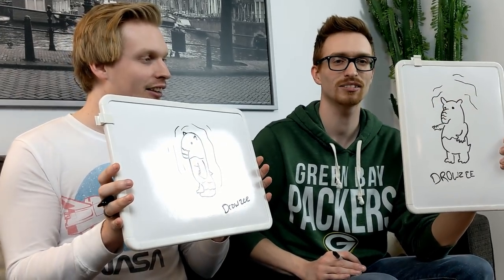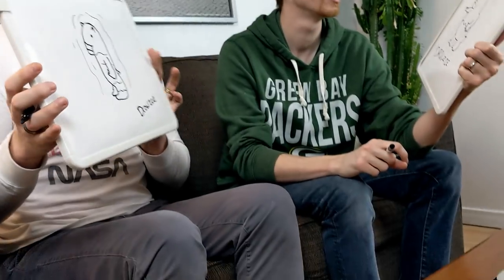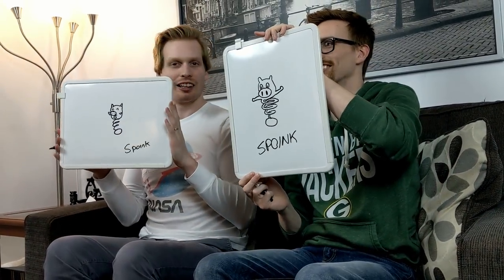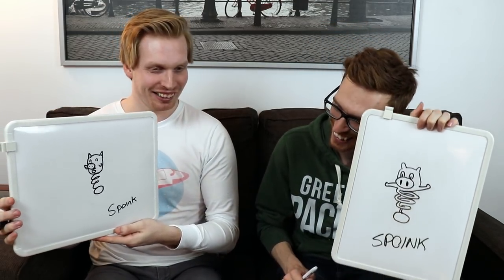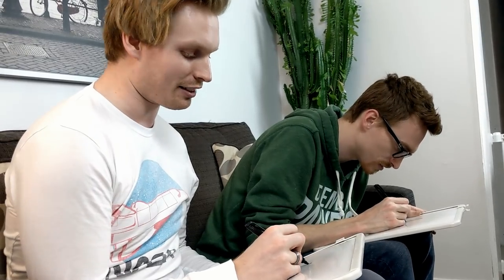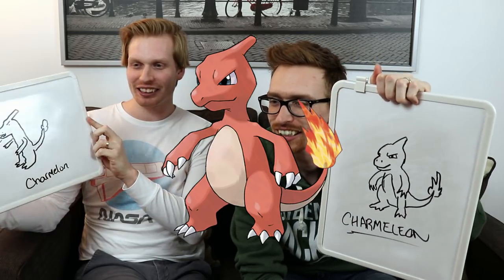Let's Draw: Pokemon | Incredibly Adequate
Think you can recognize every Pokemon?  We try to draw random Pokemon from memory... and, well... I guess our memories are a little hazy...